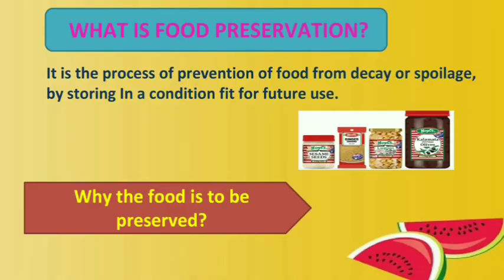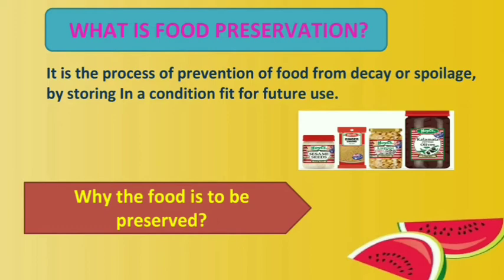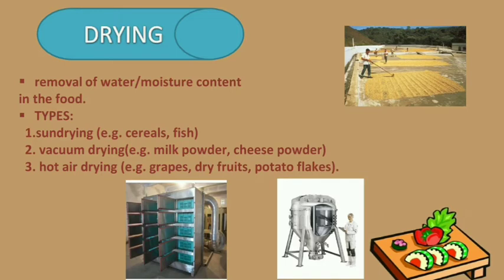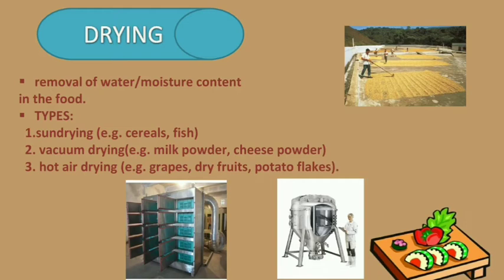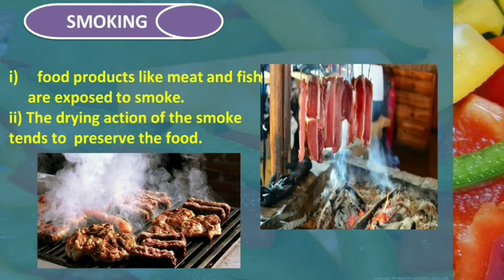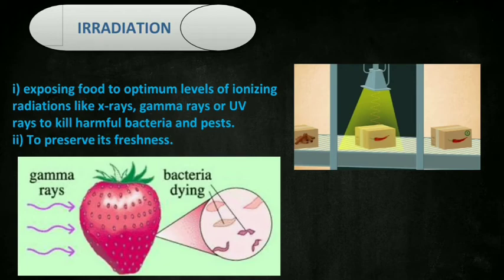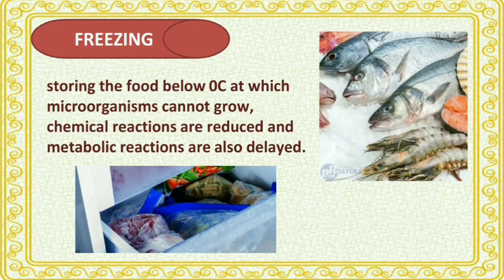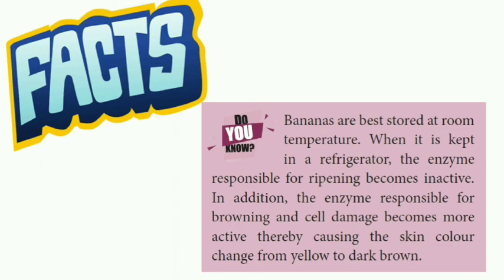methods of preservation